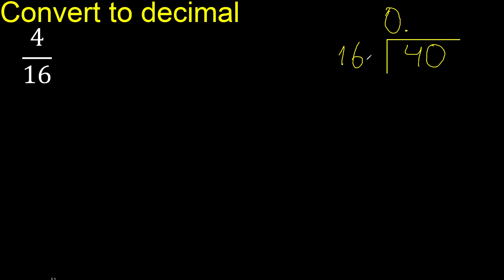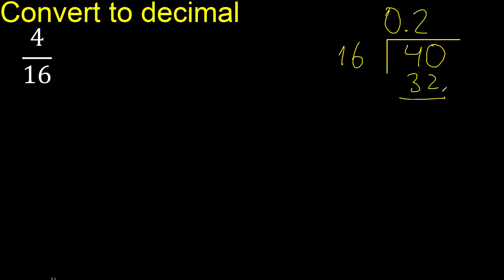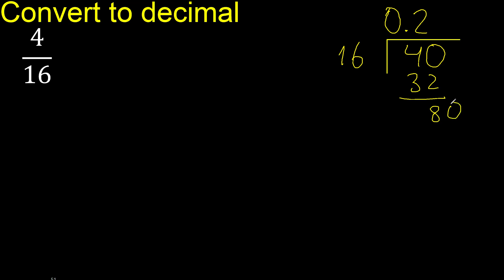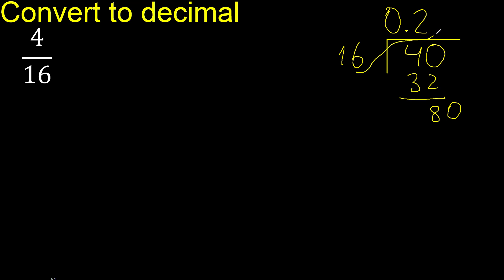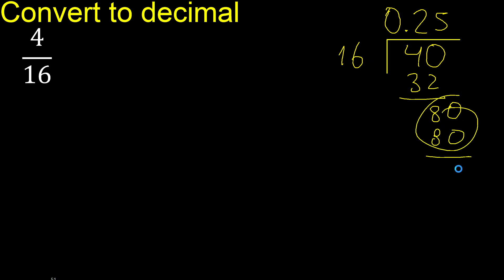Convert 4/16 to decimal . How To Convert Decimals to Fractions